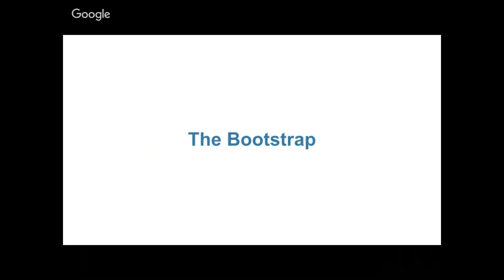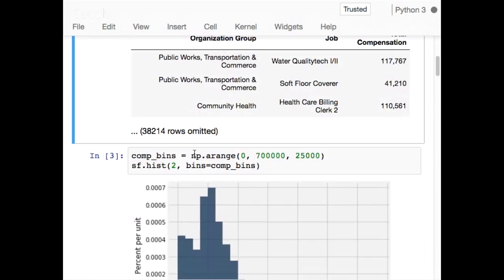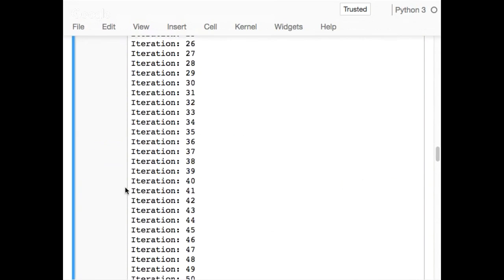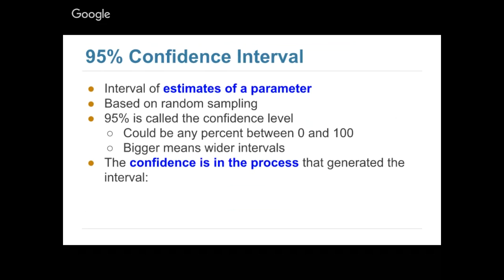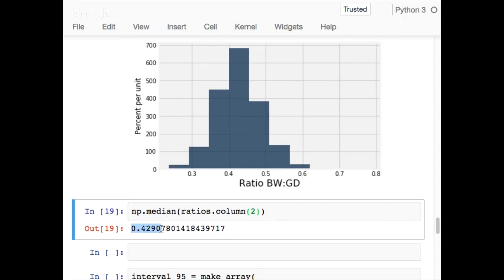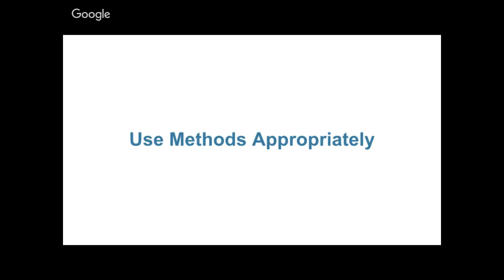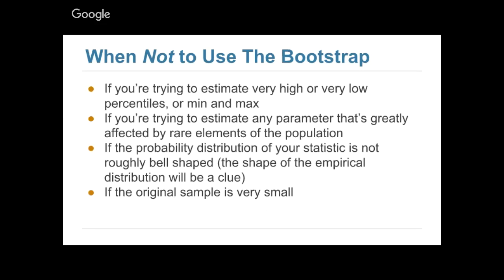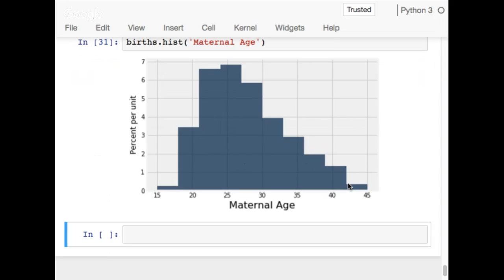Lecture 24 - Data 8 Su17